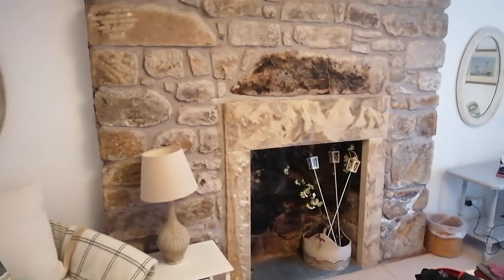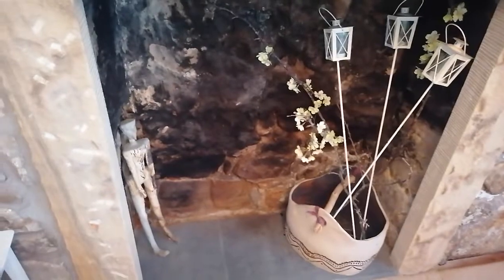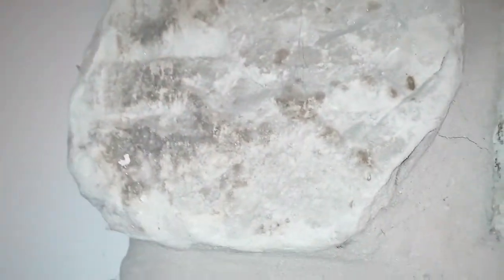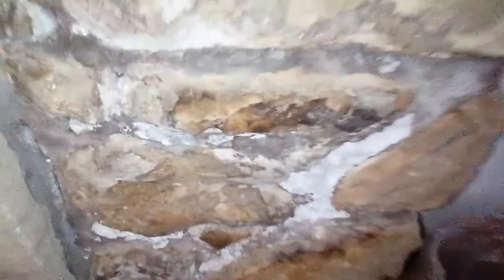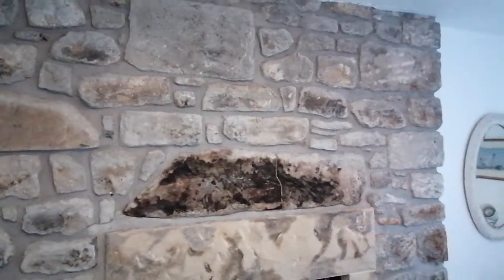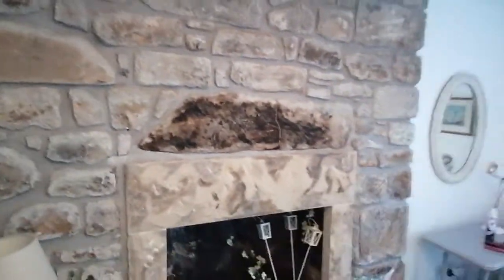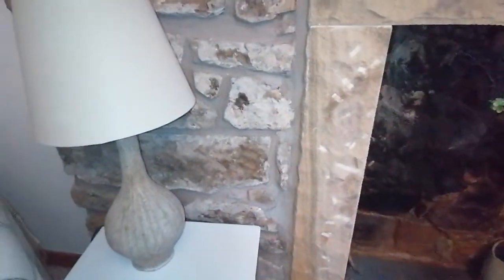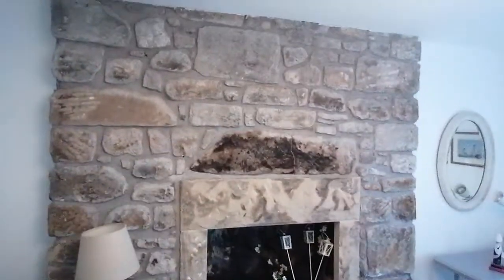Salt Damp on chimney breast.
It is very common to find significant quantities of salt on chimney breasts which stem from the burning of fossil fuels and it is often mistaken for rainwater ingress.